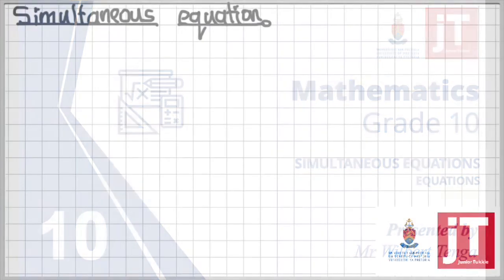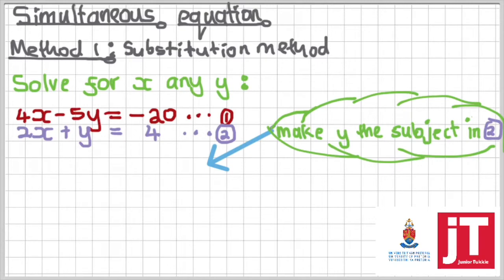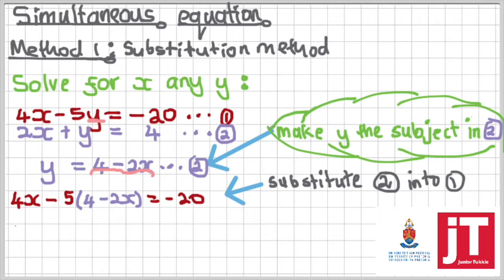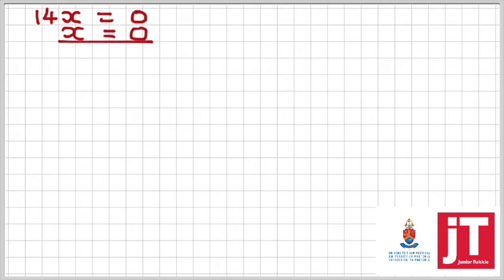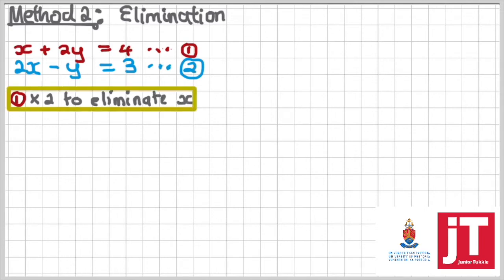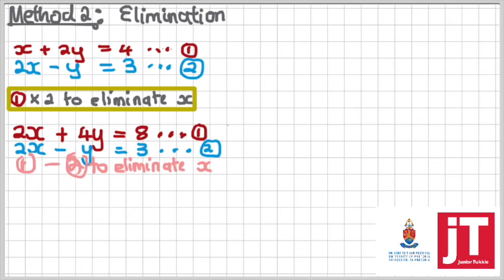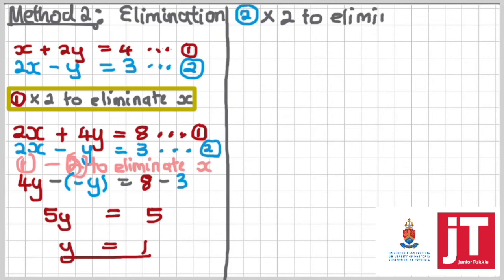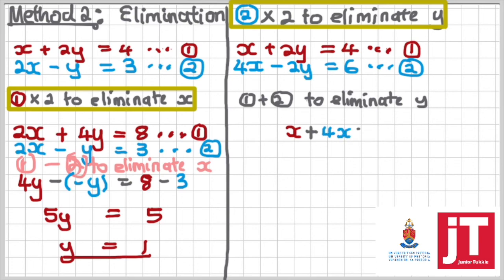5 Gr10 Mathematics - Equations - Simultaneous Equations